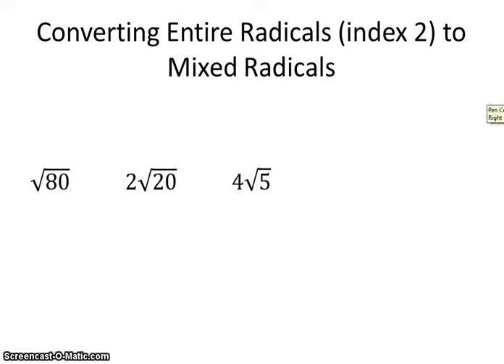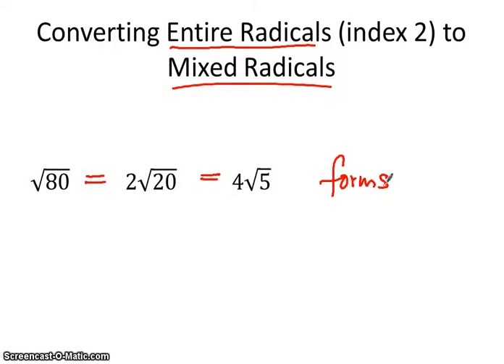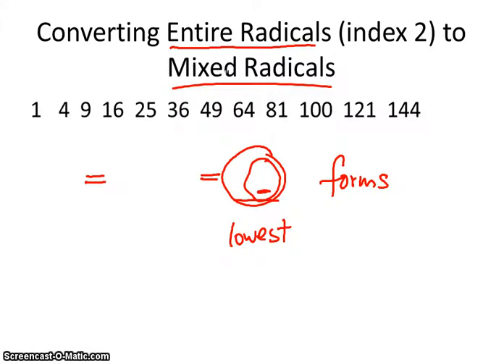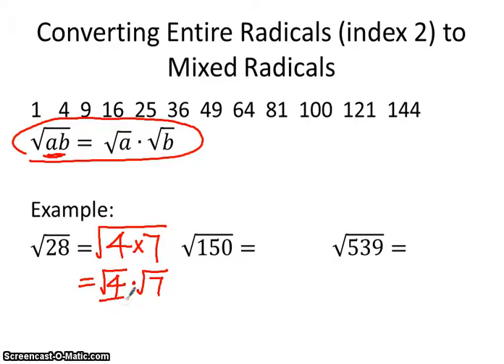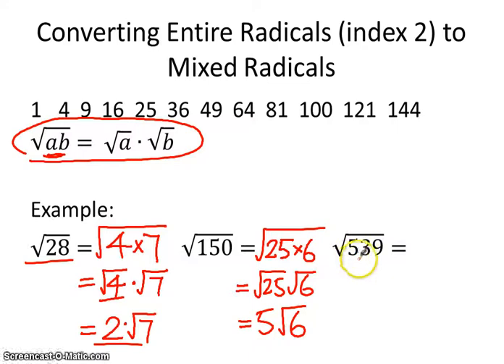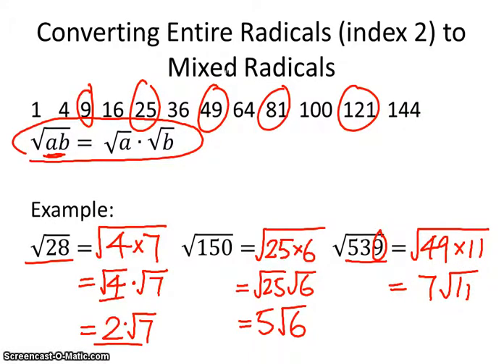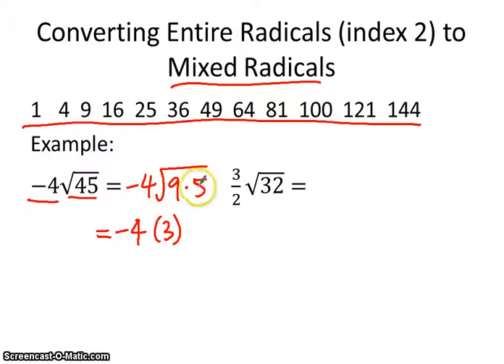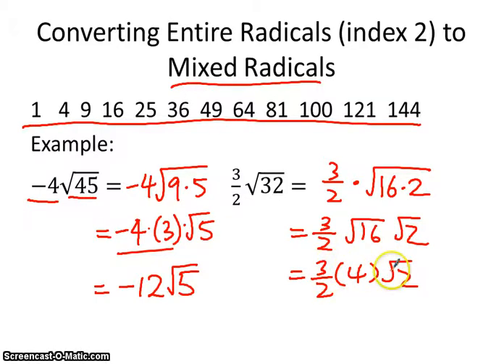Converting Entire Radicals 2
Converting Entire Radicals (index 2) to Mixed Radicals